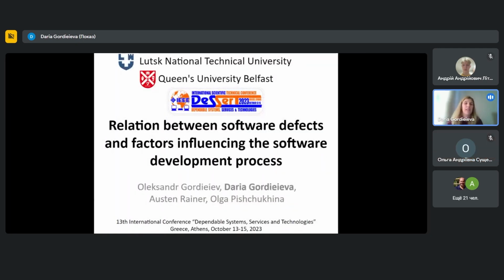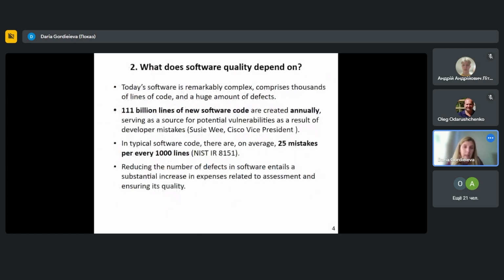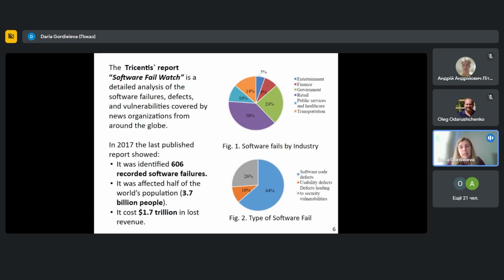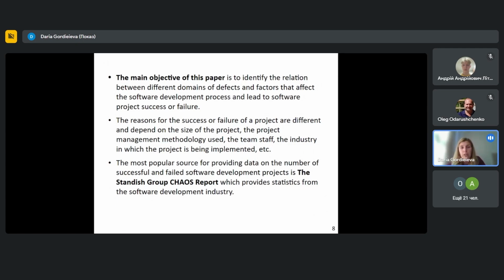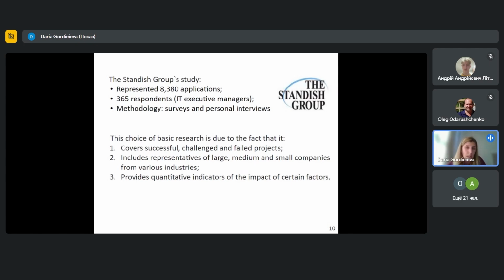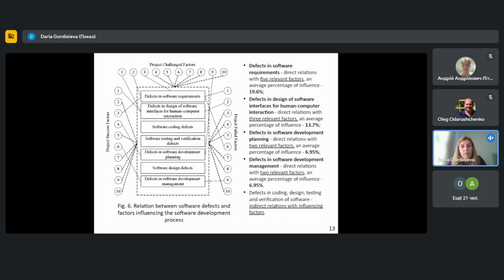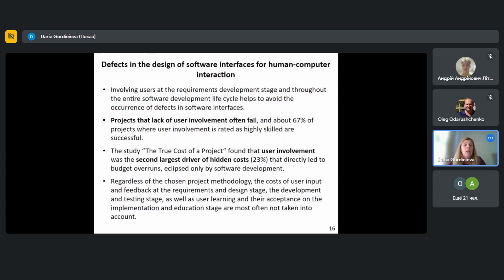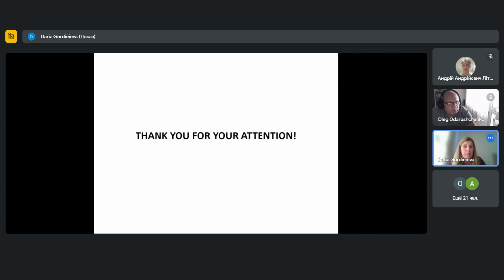DESSERT'2023 Conference. S6.2. Relation between software defects and factors influencing...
13th International IEEE Conference Dependable Systems, Services and Technologies DESSERT'2023, 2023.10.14

S6.2: Verification of Dependable SW&Systems

Relation between software defects and factors influencing the software development process